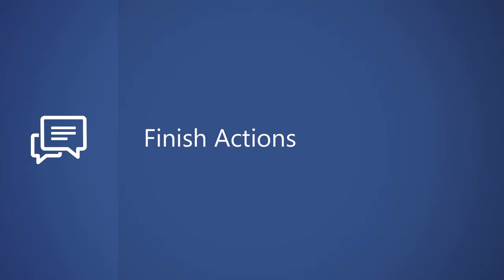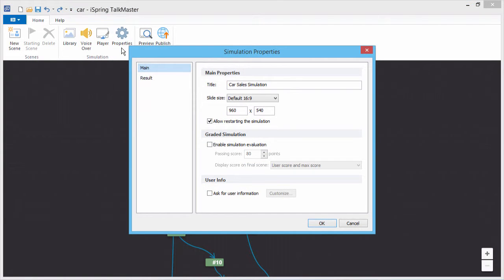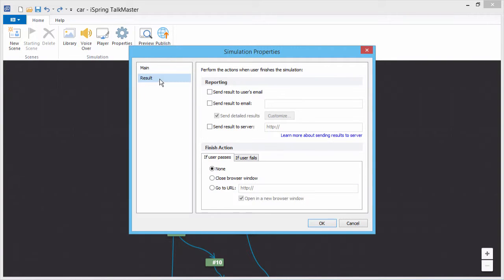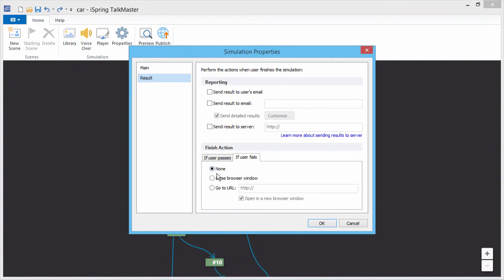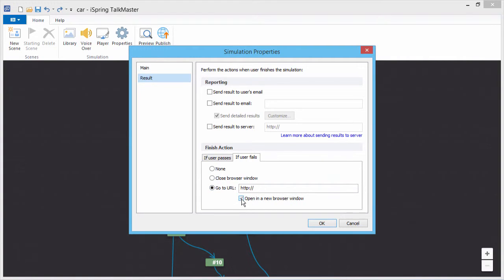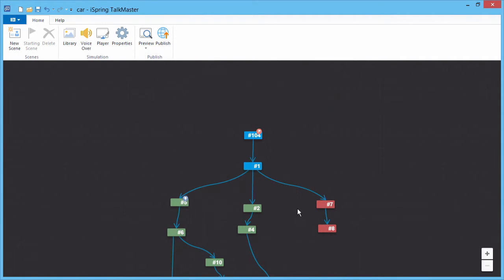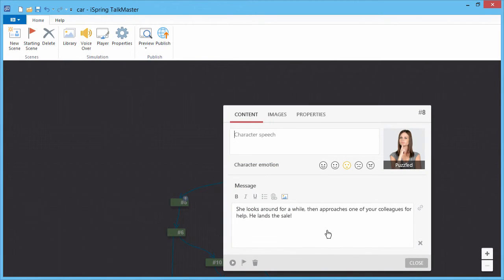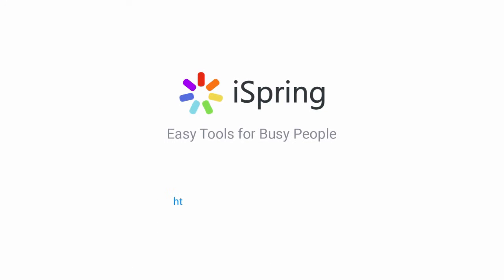Finish Actions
This tutorial shows you how to set finish actions for your online dialogue simulation.